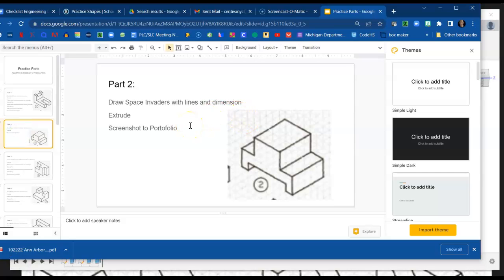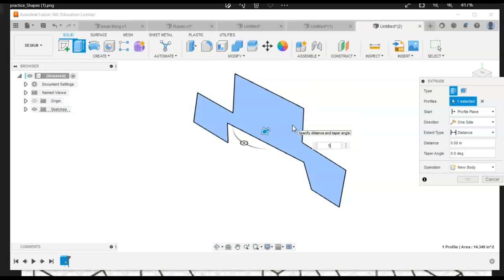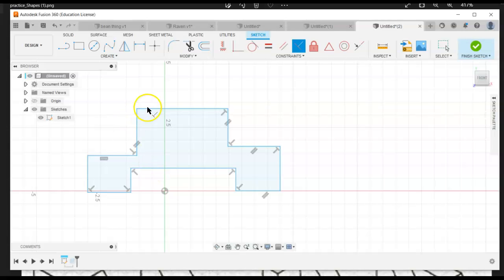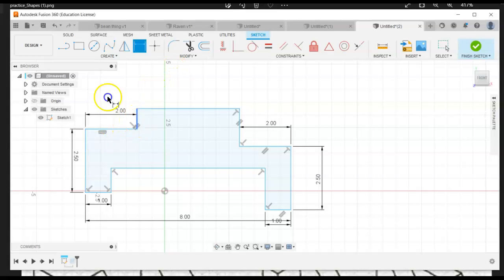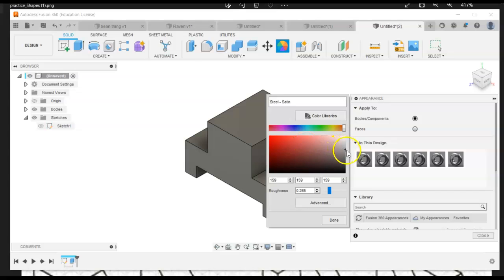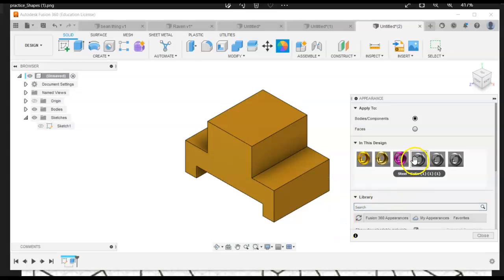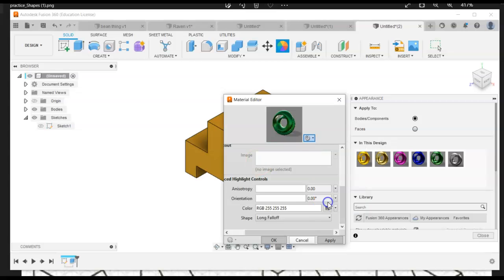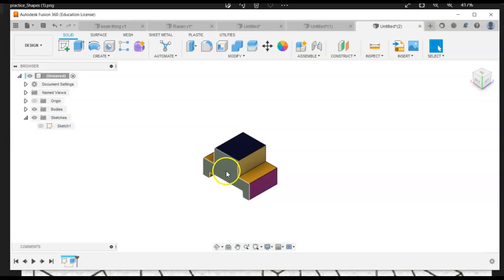Practice Parts #2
In this video you will walkthrough how to create part #2.  How to use the Perpendicular Constraint, and how to add appearances to faces.